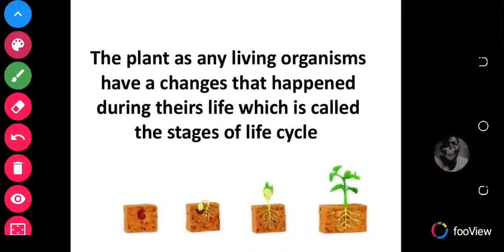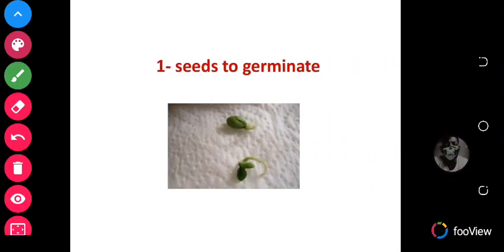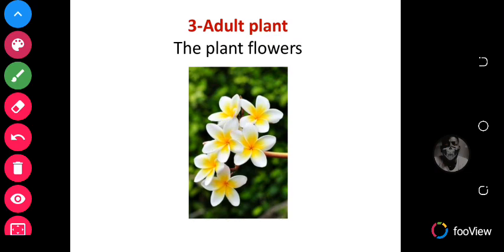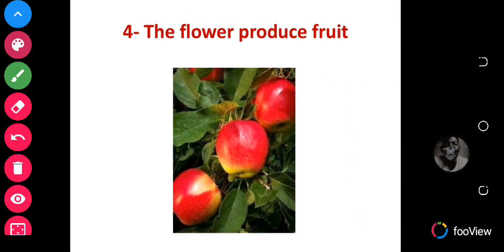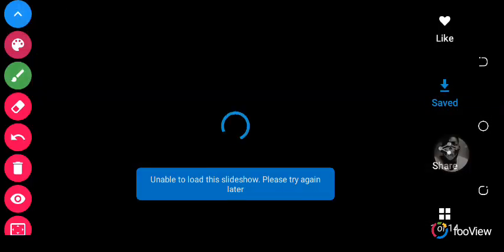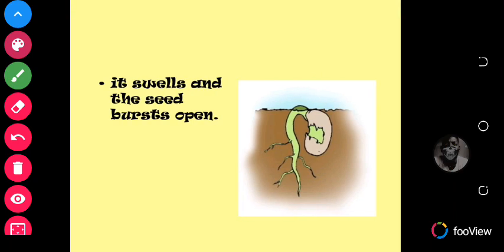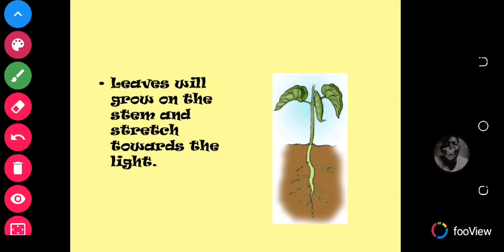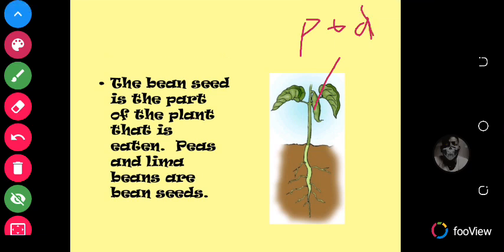Science (lifecycle of plants) for Grade 6